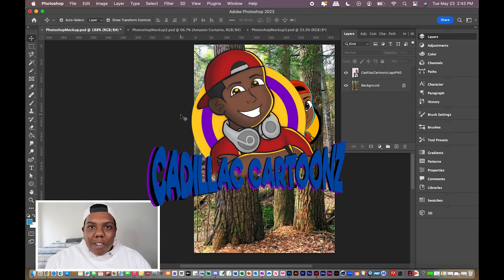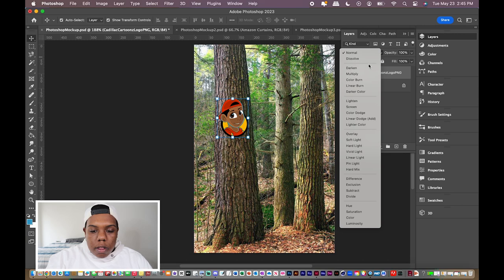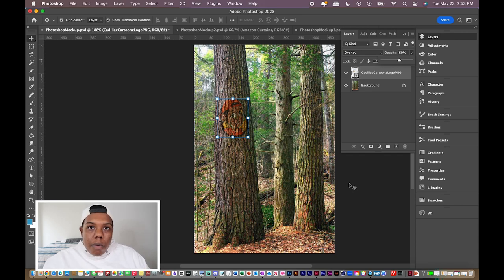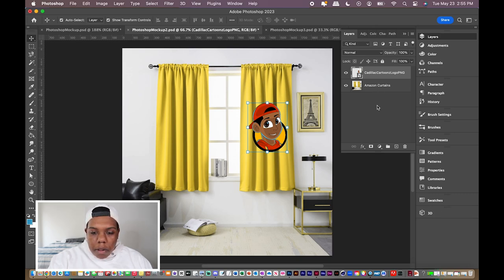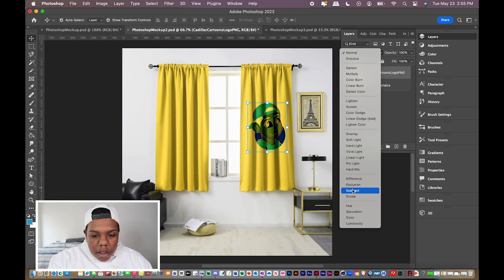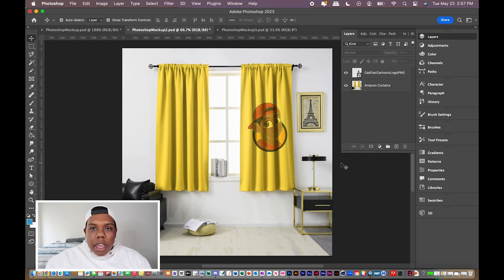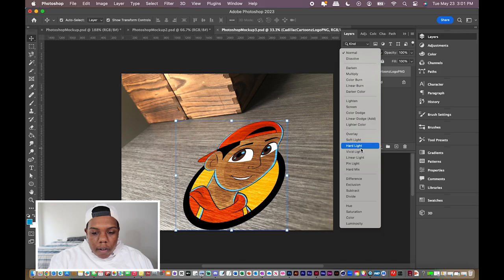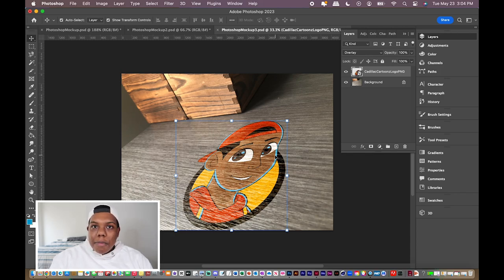How to Print on ANY Surface on Adobe Photoshop | Cadillac Cartoonz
And remember,

- 𝐂𝐚𝐝𝐢𝐥𝐥𝐚𝐜 𝐂𝐚𝐫𝐭𝐨𝐨𝐧𝐳 🎨